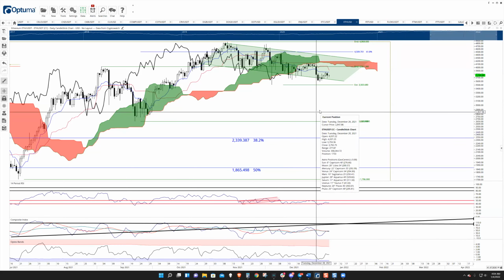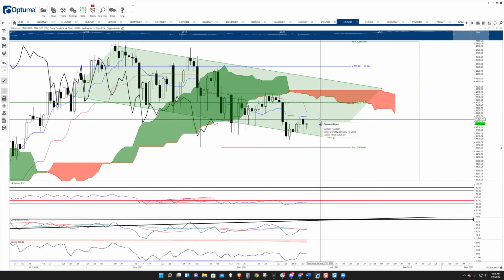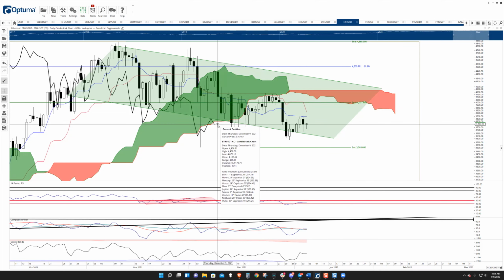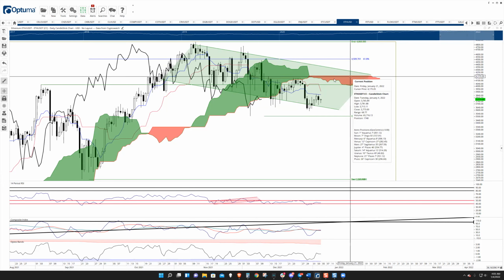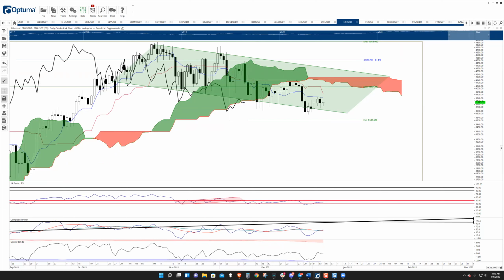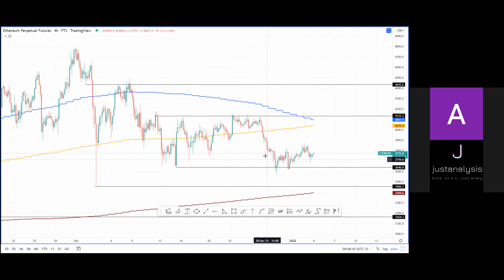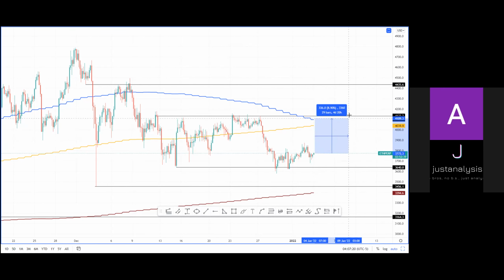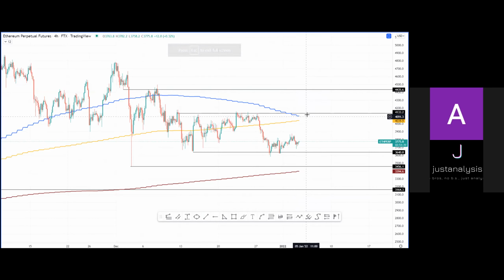Ethereum in ideal bearish Ichimoku breakout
A brief technical and on-chain analysis on Ethereum price. FXStreet's analysts evaluate why ETH faces stiff resistance ahead.